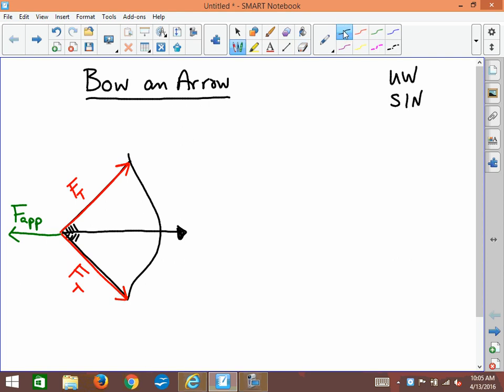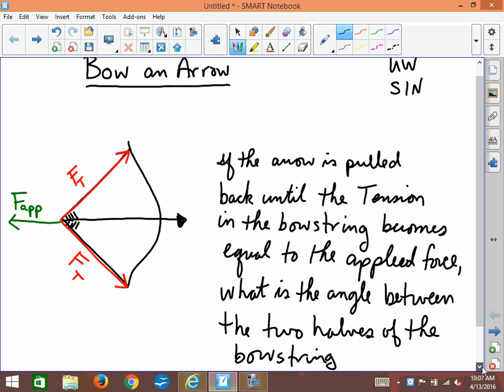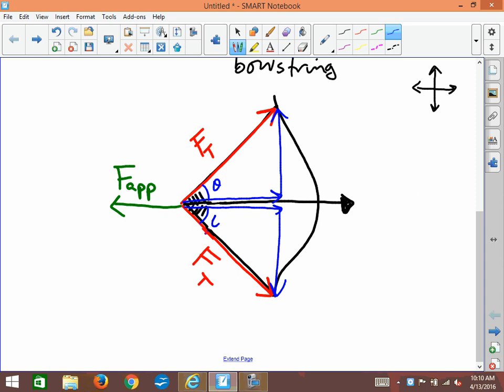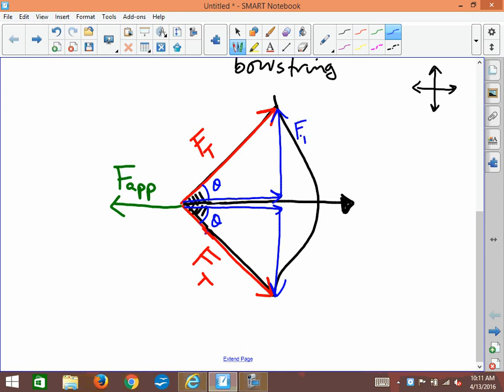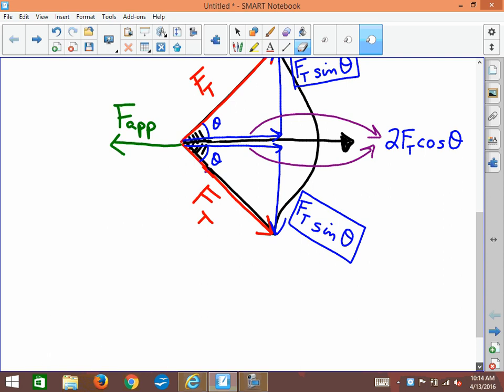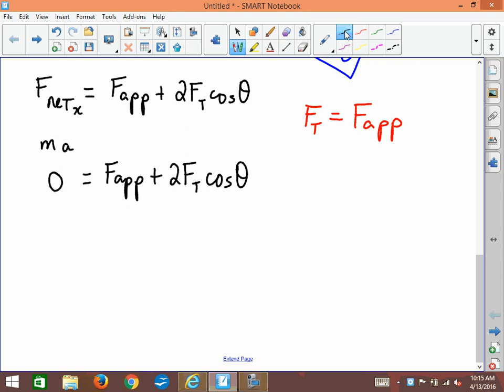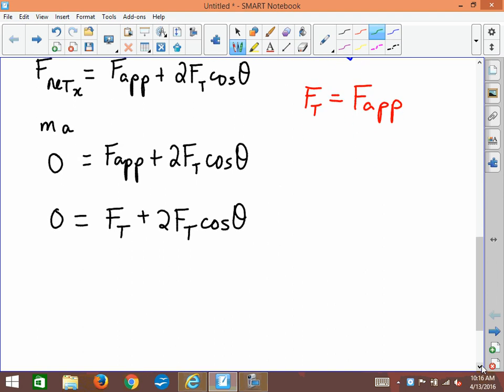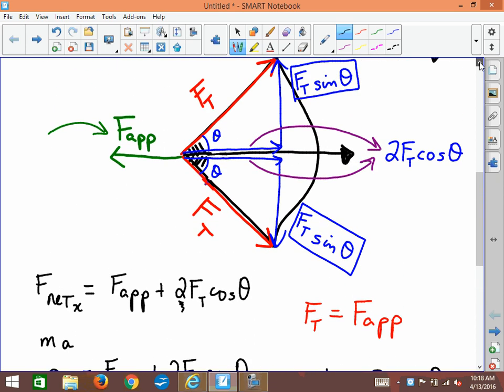Bow and Arrow Question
This is a question that was presented on the Sir Isaac Newton Physics contest from the University of Waterloo.  I like it because it presents no real numerical values but you can still arrive at a numerical answer - a good brain stretcher!